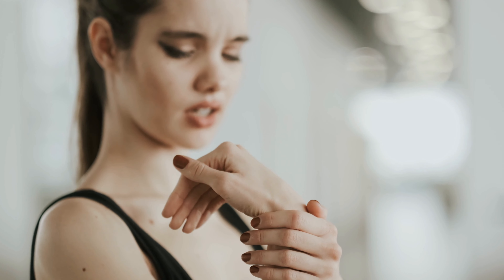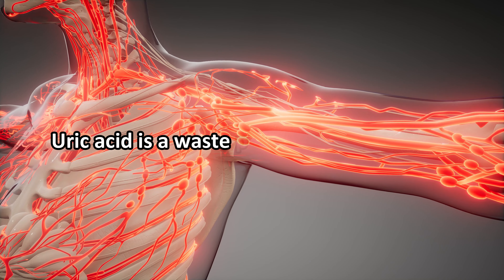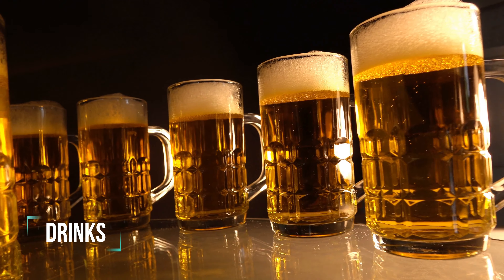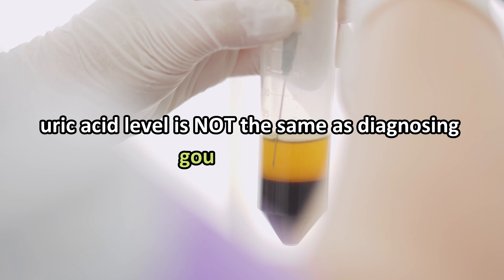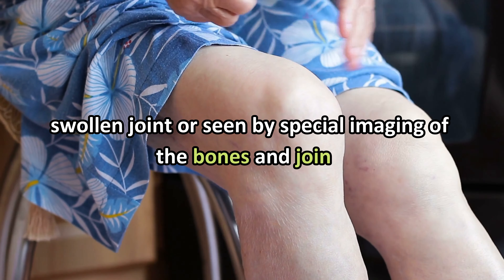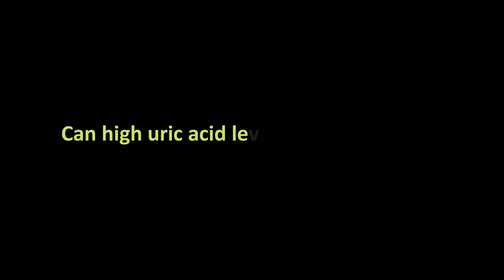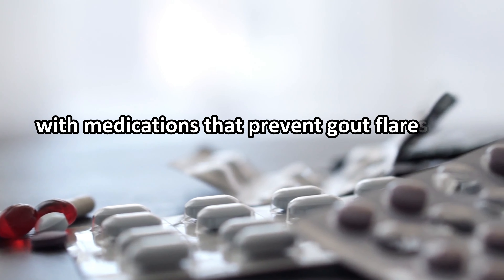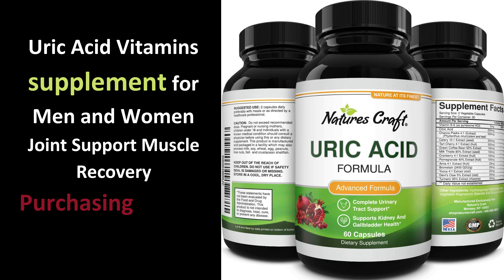How Can be High Uric Acid is Treated? Supplement For High Uric Acid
In this video we are explaining the ways that how we can control uric acid and what are the best supplements for high uric acid levels. after watching the video you can buy this supplement through giving link so you can control your high levels of uric acid.
Also we are explaining in this video that what is high uric acid levels or how uric acid and gout can be diagnosed or how can be High uric acid is treated? So in a single video you can get many ways to cure the uric acid and these tips and supplement much be helpful for your gouty and joints pain.
High uric acid levels in the body can cause crystals of uric acid to form, leading to gout. Some food and drinks that are high in purines can increase the level of uric acid.
Food and drinks high in purines also increase the level of uric acid. These include:
• Seafood (especially salmon, shrimp, lobster and sardines)
• Red meat
• Organ meats like liver
• Food and drinks with high fructose corn syrup, and alcohol (especially beer, including non-alcoholic beer)

FOR MORE OUR SUPPORT PLEASE VISIT